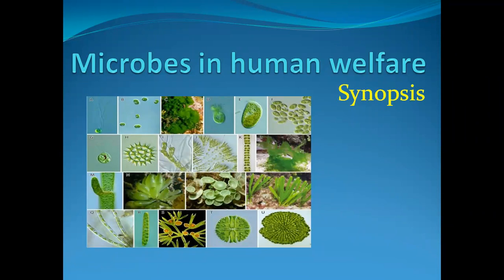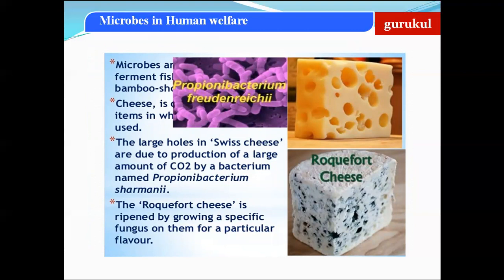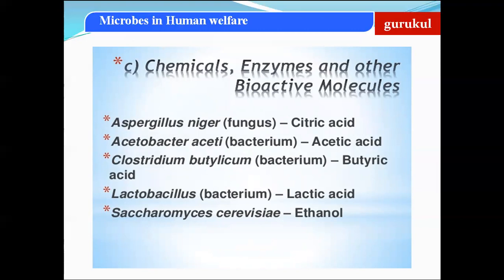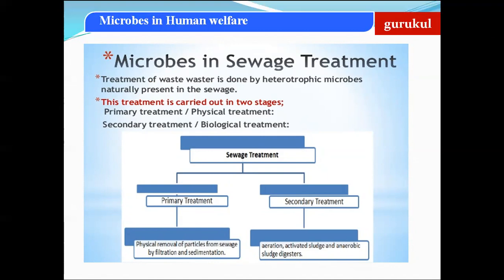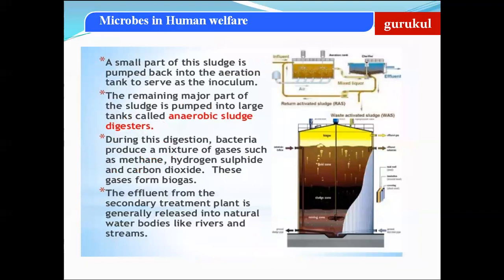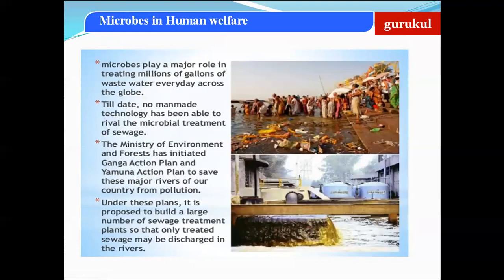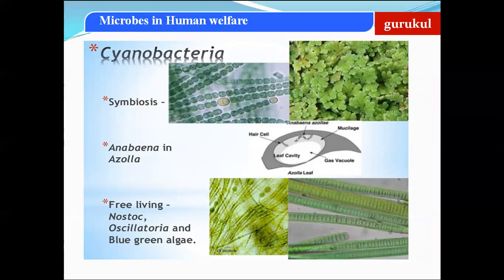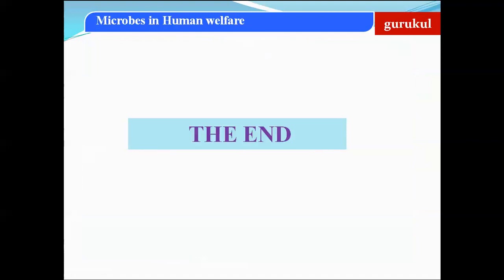GPU Biology Microbes In Human Welfare Class by Evelyn Wilson Madam